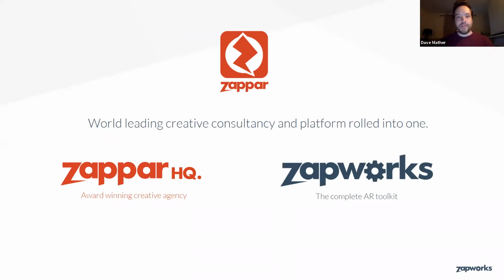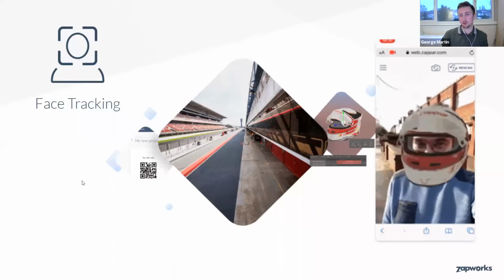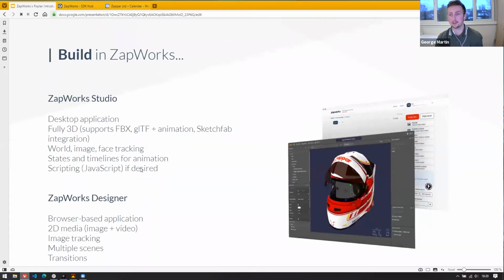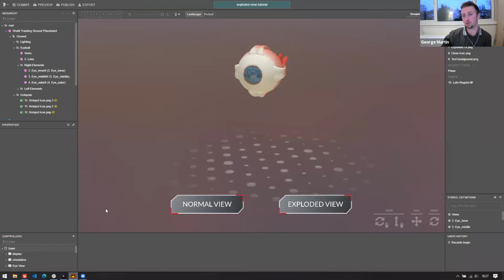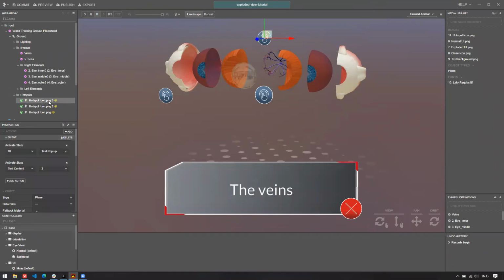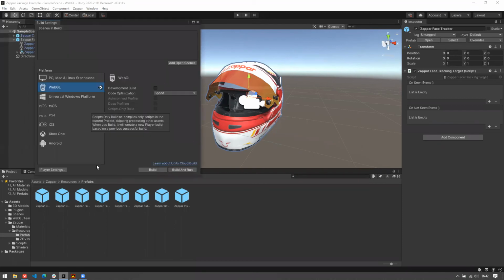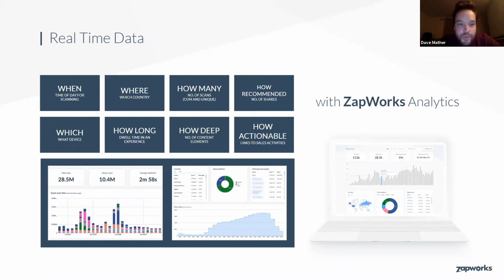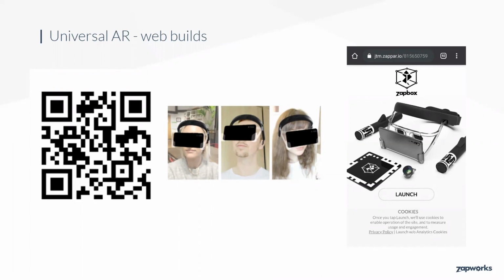Introduction to ZapWorks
Poplar presents Zappar’s webinar on its award-winning AR platform, ZapWorks. Learn everything you need to know about creating innovative WebAR experiences using the ZapWorks suite of tools - get ready to level-up your next WebAR experience.

What you’ll learn:
- The full suite of ZapWorks tools, including Designer, Studio and their Universal AR SDKs for Unity, ThreeJS, A-Frame and JavaScript
- Zappar’s new Universal AR SDK for React + ThreeJS
- The different types of AR you can create with ZapWorks
- Publishing app and web-based AR experiences using the ZapWorks CMS
- How to create innovative WebAR experiences using ZapWorks
- AR analytics - what you can track using ZapWorks